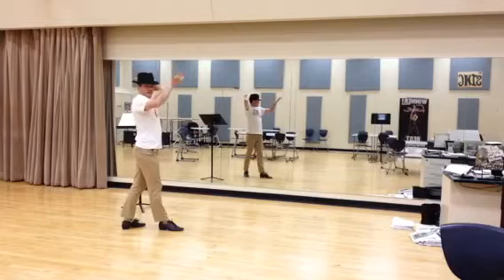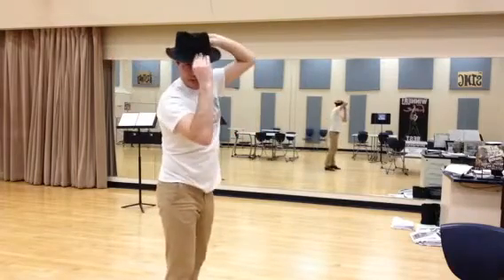Oldest Established Choreo (chunk 2)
This is the step-by-step instruction video for the choreography M.36-56)